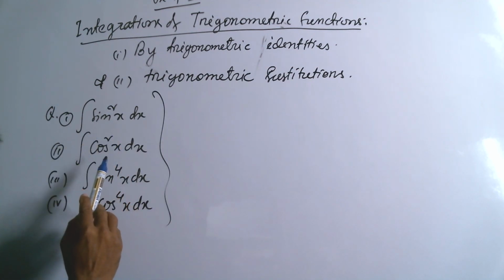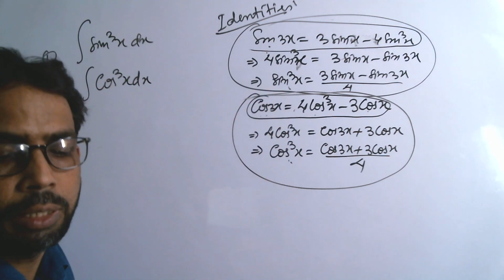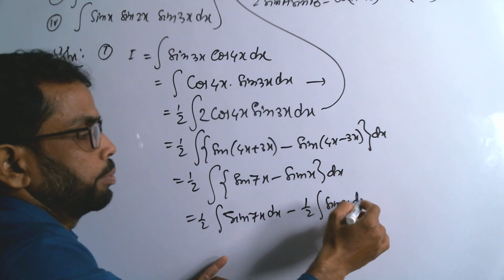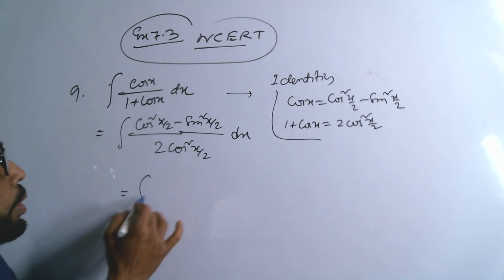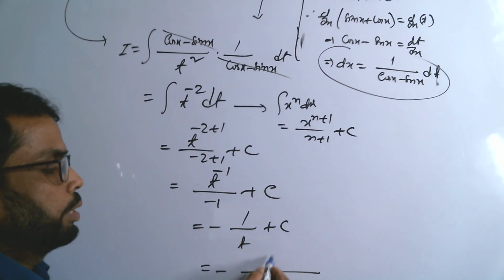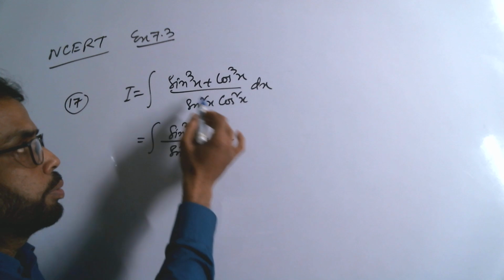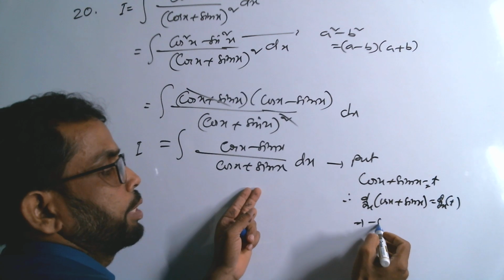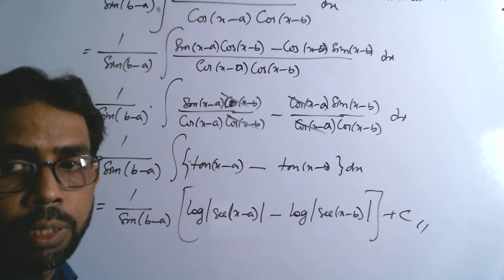CLASS 12 MATHS/ EX. 7.3